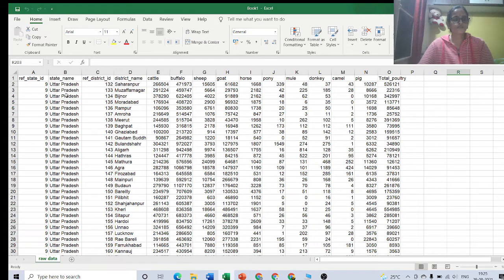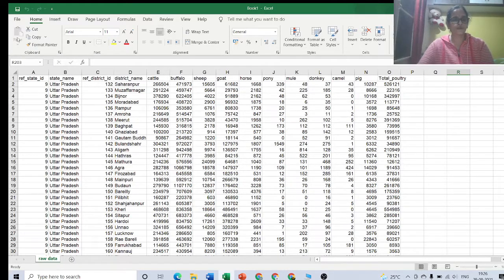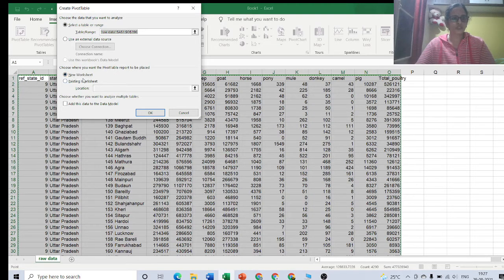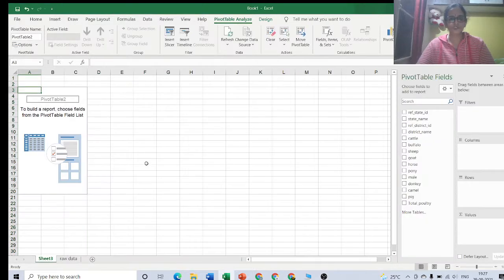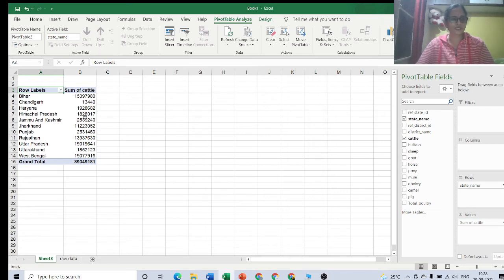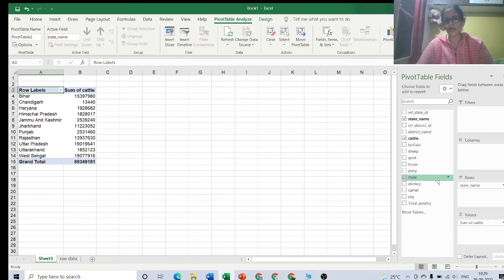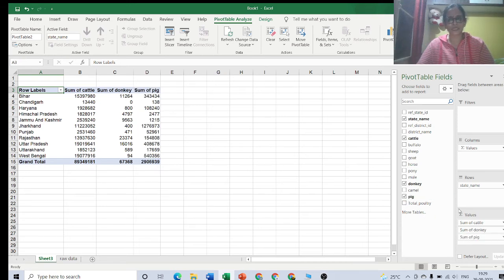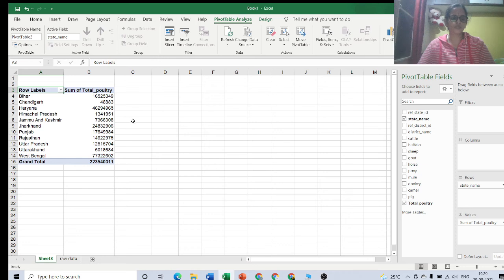Pivot Table in M.S.Excel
Important Feature of M.S.Excel used for data analysis